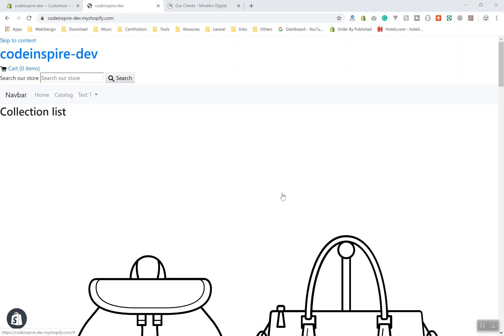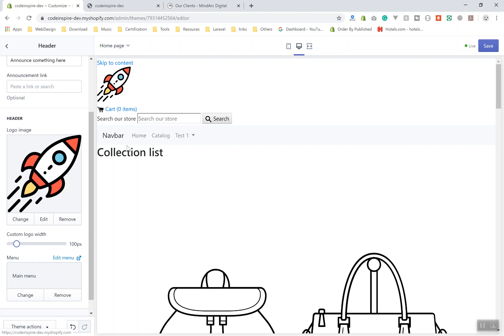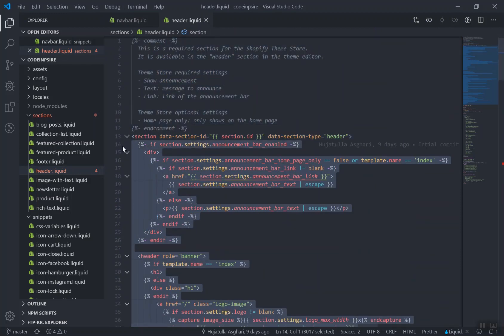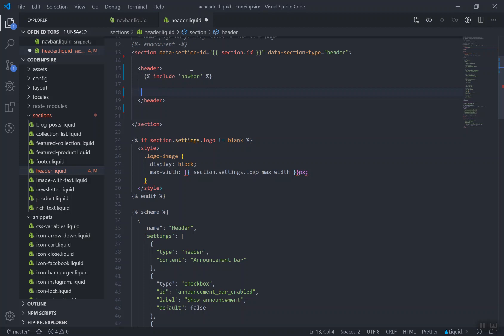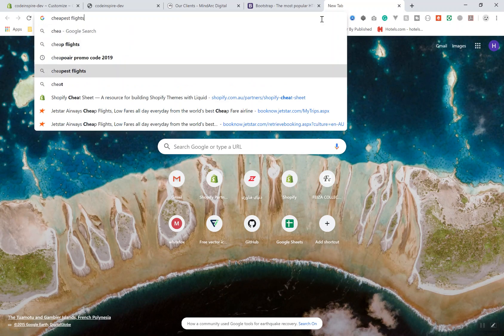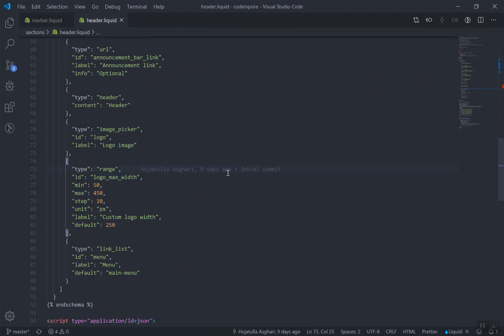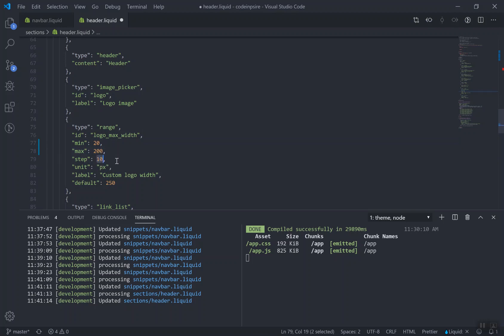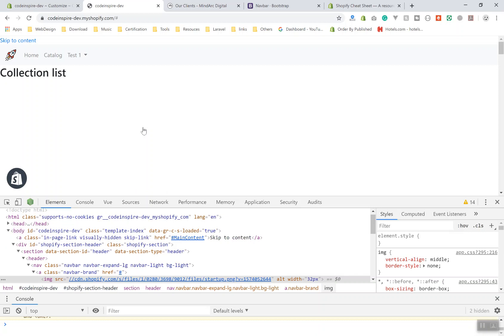27 - Custom logo for Shopify Theme Navigation and Bootstrap 4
27 - Custom logo for Shopify Theme Navigation and Bootstrap 4